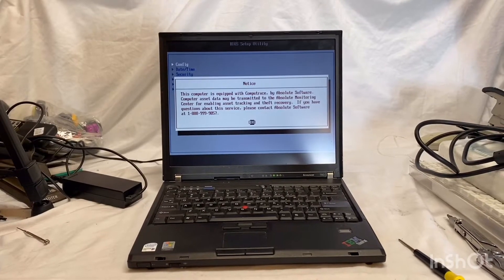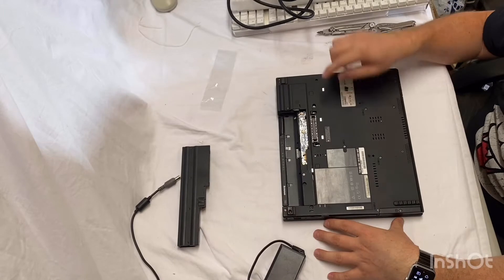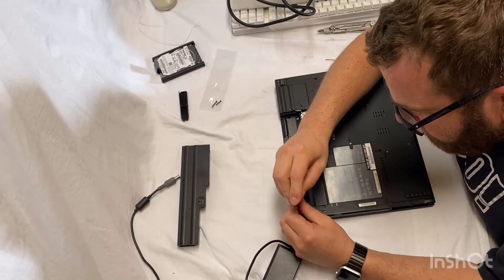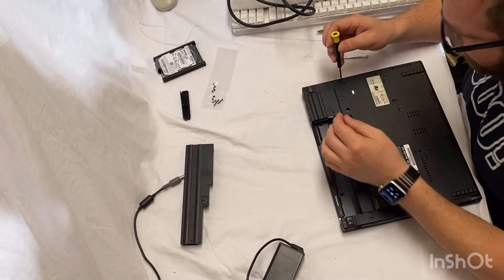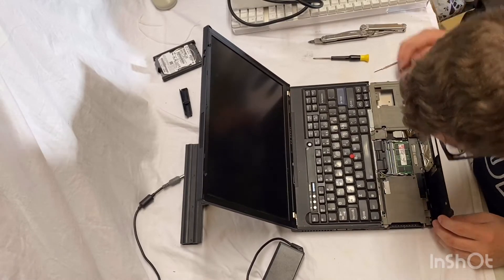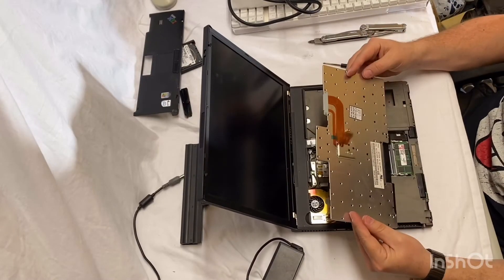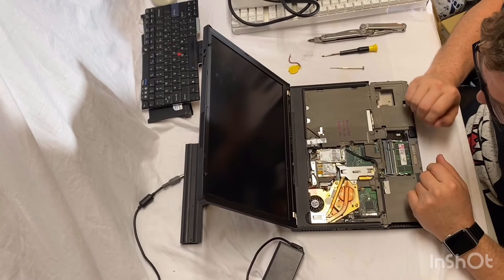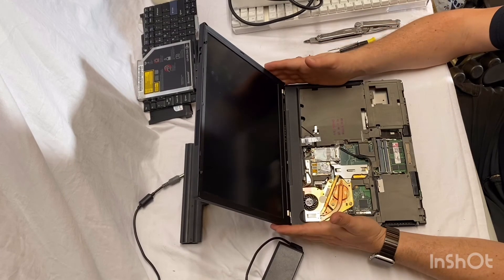Lenovo IBM Thinkpad T60 tear down and repair Part 1!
In my first video I diagnose and tear into a Lenovo IBM Thinkpad T60. I purchased this laptop from a thrift store it seems to have a bad bios battery and have some kind of ransomware on it that needs to be removed. I will be uploading part two the repair when the new parts come in keep an eye out for that!